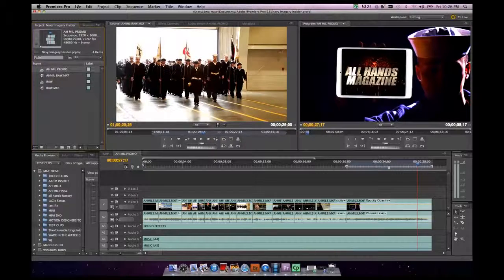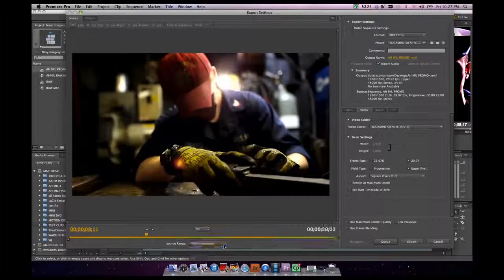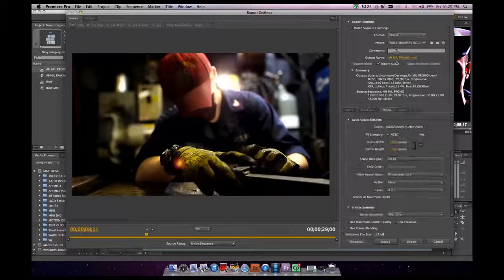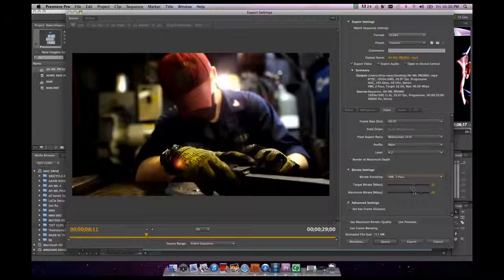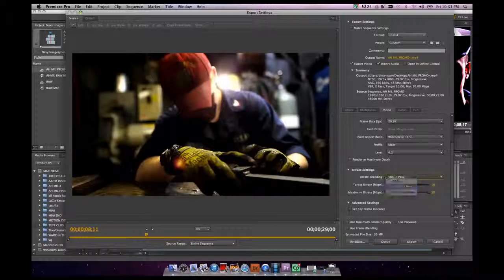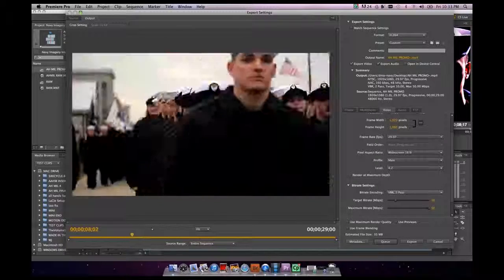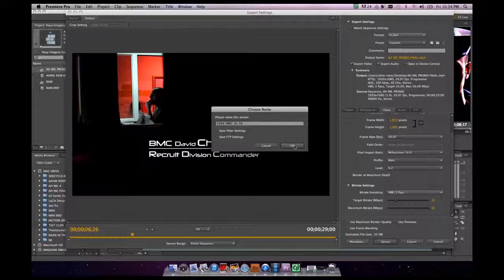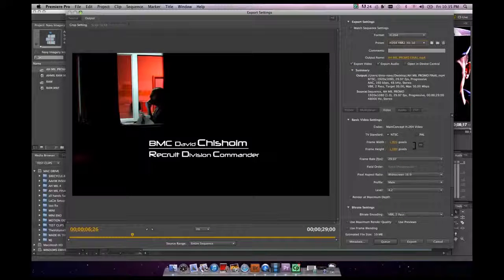Adobe premiere easy way 7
Learn Adobe Premiere Pro CC os CS6 in exactly 20 minutes. This tutorial is structured for beginners that have either little to no experience with Premiere. I hope you guys enjoy this tutorial and find it helpful!
If you want to see the full video of the abandoned factory check it out here:

In this episode of Adobe Creative Cloud TV, Terry White shows you how to get started with Adobe Premiere Pro CC and editing video. You'll see the 10 things that beginners want to know how to do. See how to edit a video from start to finish even if you've never used Premiere Pro or edited a video before.New to Premiere Pro? In this tutorial I show you how to create a video using Adobe Premiere Pro.

Want a written version of this tutorial?

There are 7 simple steps to creating your film project.

1. Create a project

First you need to create a new project. Select a location and filename to save your project file and any temporary files Adobe Premiere will create.

2. Import media

The very first thing you need to do once you created your project is to import some media. You can import video, audio, image and other types of media files - Premiere Pro is pretty flexible.

3. Create a sequence

A sequence is a container for your media files, a template that you can use to organise your clips and then export into a final video file. There are multiple ways to create a sequence. The easiest way is to drag a piece of media directly onto the 'New Item' icon.

4. Edit your project

Once you have your sequence set up you can start to drag and drop your media items into the timeline, cut out the best parts and arrange them to create your film project outline. Make sure to familiarise yourself with all of the great editing tools provided by Premiere Pro and I guarantee your editing will flow a whole lot quicker.

5. Add transitions

Transitions are used to blend between two consecutive clips. You can find a large number of transitions in Premiere Pro in the Effects panel. Open up the 'Video Transitions' folder and drag the transition you want onto the start or the cut between the clips in your sequence.

6. Add effects

In the Effects panel in Premiere Pro you will find the 'Video Effects' folder. You can find a large number of cool deformation, colour correction, styling effects inbuilt into Premiere Pro. Simply drag the effect onto the clip you want to apply them to. With the clip selected, you can tweak the effect parameter in the Effects Control panel.

7. Working with Titles

Titles are usually text elements, but can also contain icons and graphics, that overlay your footage. You can create titles by clicking on the New Item -- Title option in the project panel. In the title editor you can then define the elements in your title. Once you created the title, simply drag it from the project panel into your Sequence to use it.

8. Exporting your sequence

Once you are happy with your sequence, you can export it. Before you can export a sequence you need to place the start and end markers - you can do this by positioning the timeline indicator where you want, right clicking it and selecting 'Mark In' and 'Mark Out'. This will define the working area of your sequence and tell Premiere which parts of the sequence you want to export.

With your working area defined, make sure the sequence is selected, then go to File -- Export -- Media. Select your export format and your target filename and then set any other option